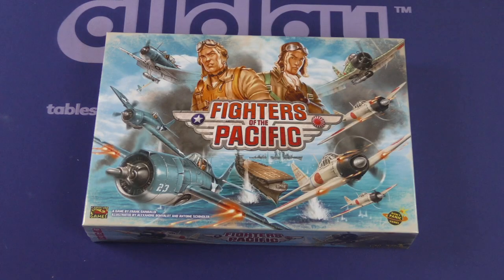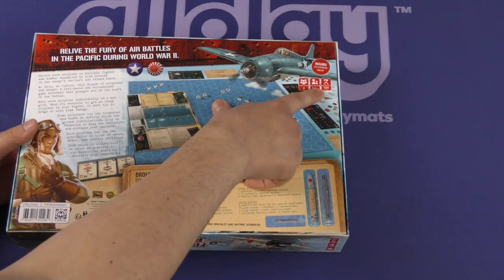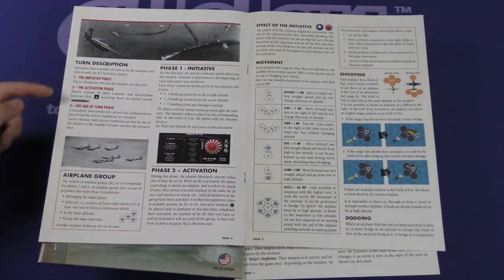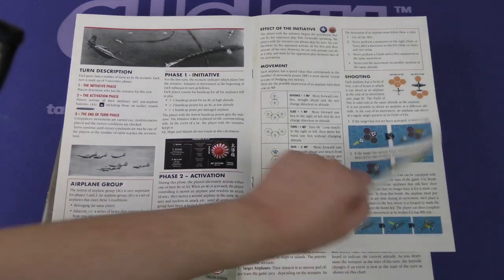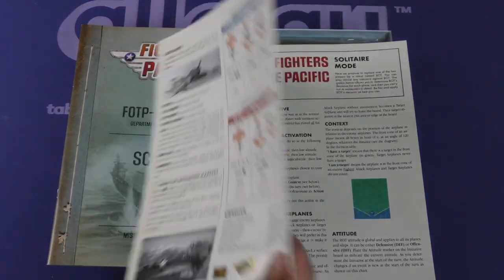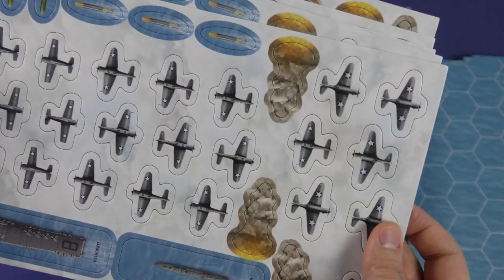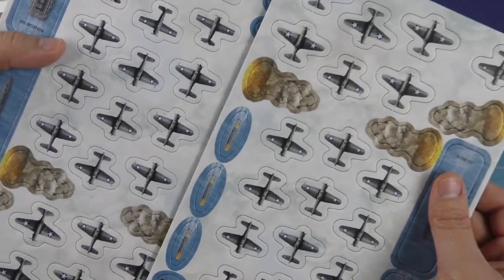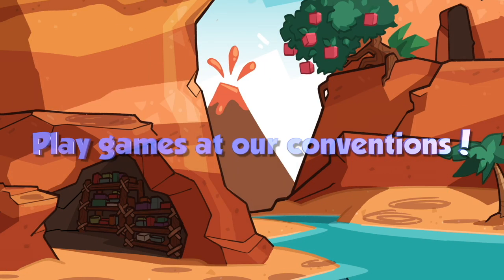Fighters of the Pacific - Daily Game Unboxing